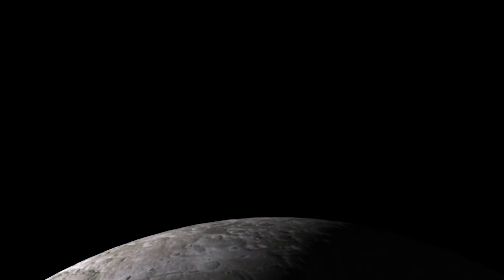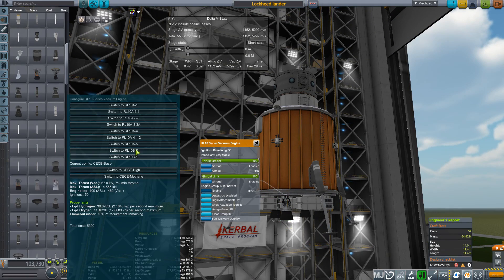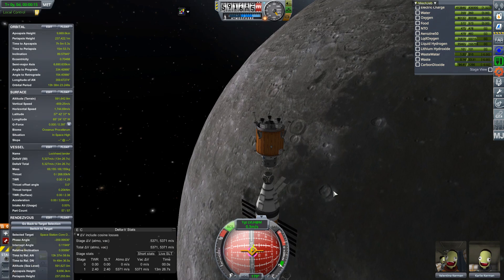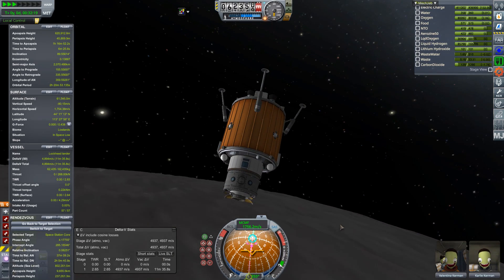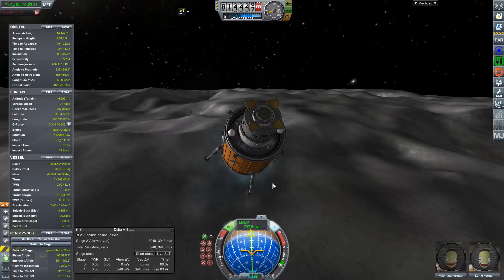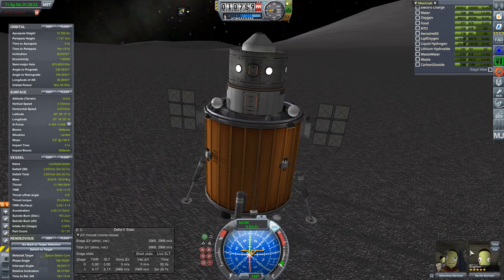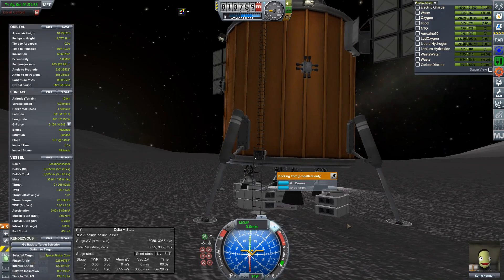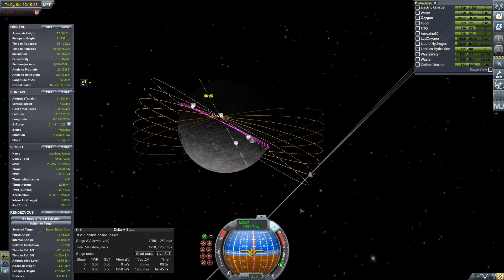Simulating Lockheed's Reusable Lunar Lander Concept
Engineers from Lockheed Martin recently presented a design concept for a giant reusable lunar lander designed to operate from the Lunar Orbiting Platform/Gateway - so I figured I'd simulate this using Kerbal Space Program.